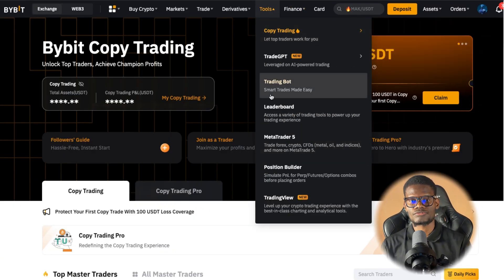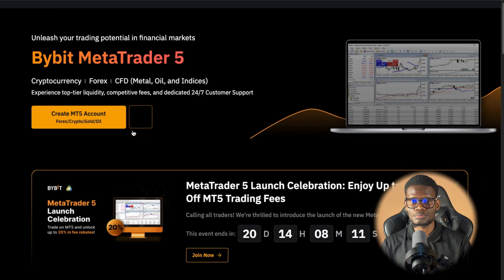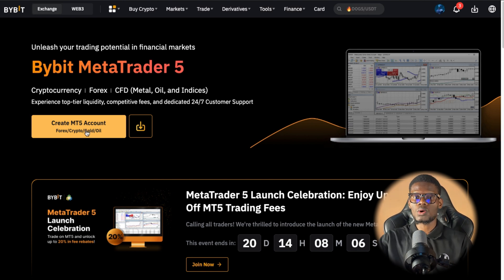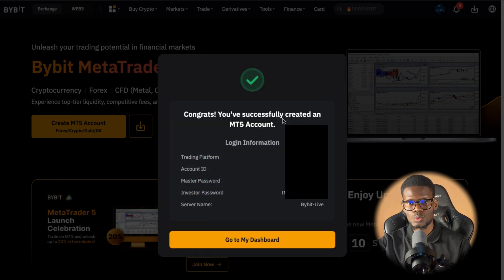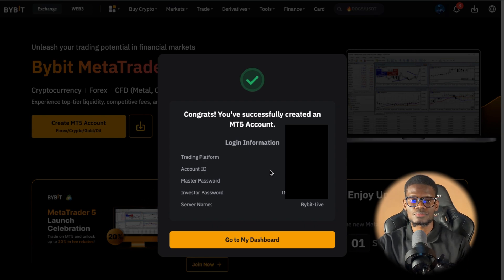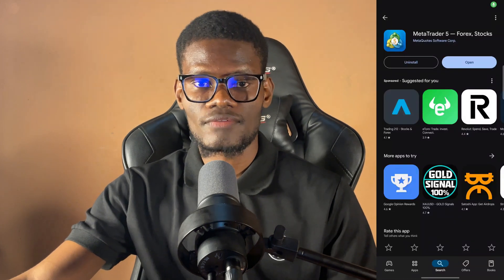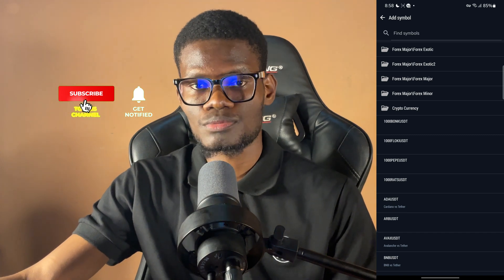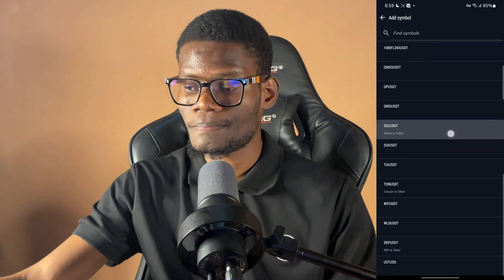How to Trade Crypto on MetaTrader 5 with Bybit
Here's how to trade crypto on MetaTrader 5 with bybit. Bybit allows you to trade cryptocurrency pairs right on Metatrader 5. Fund USDT on your Bybit account and enjoy trading on metatrader 5.